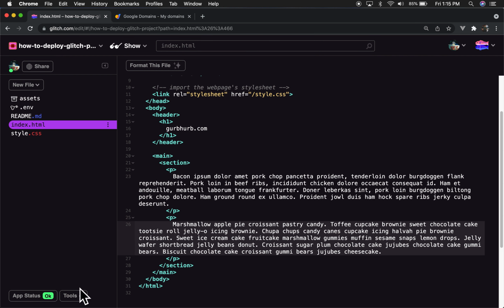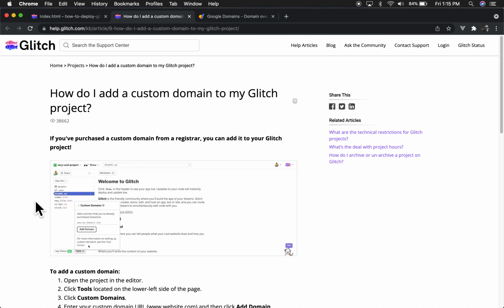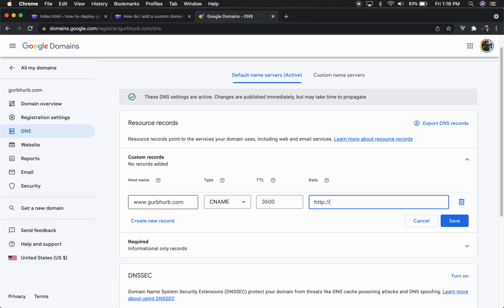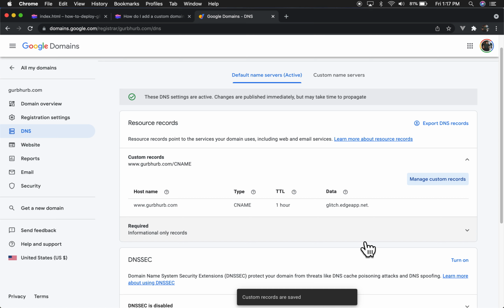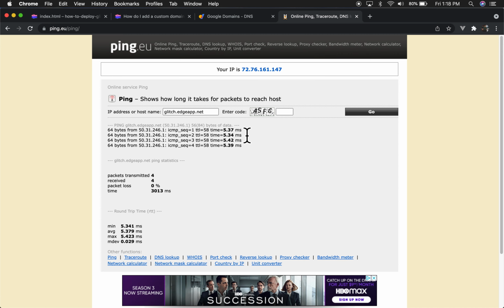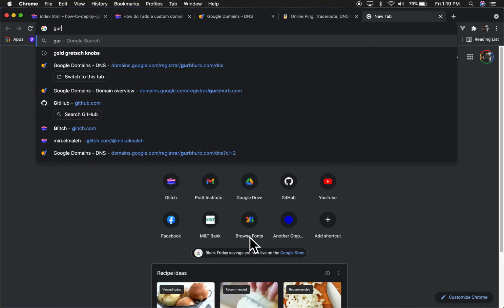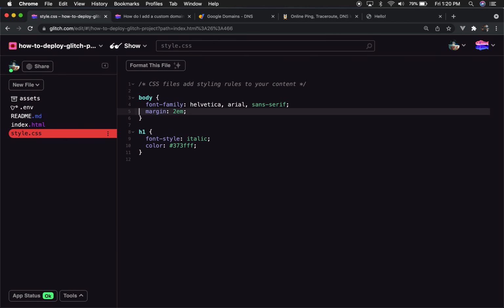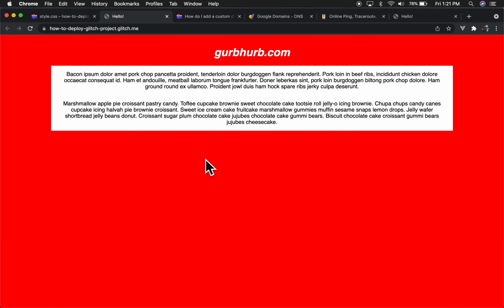How to deploy your project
Adding a custom domain to Glitch